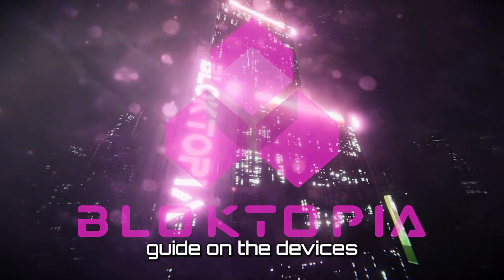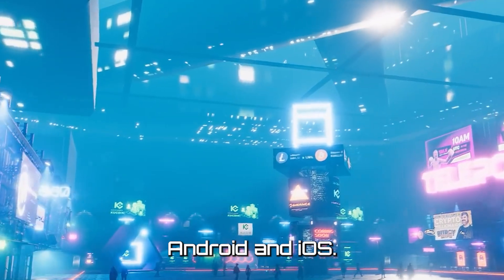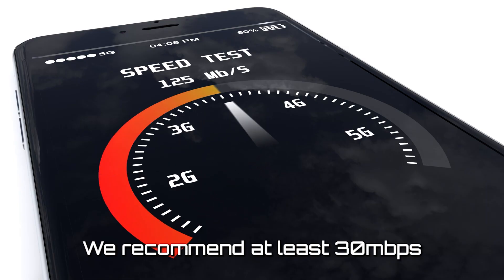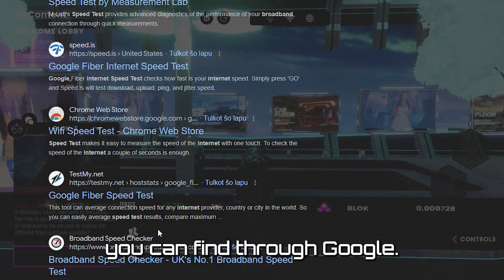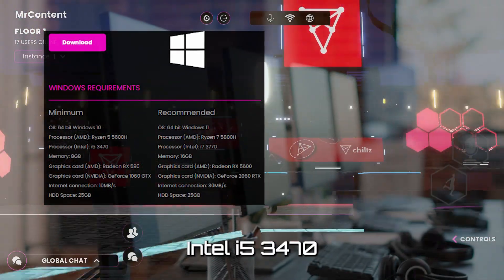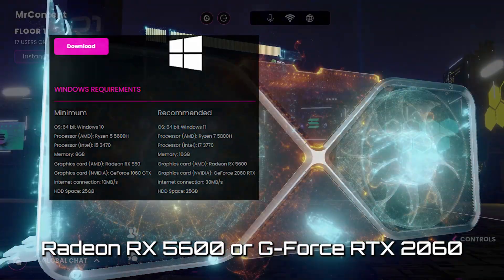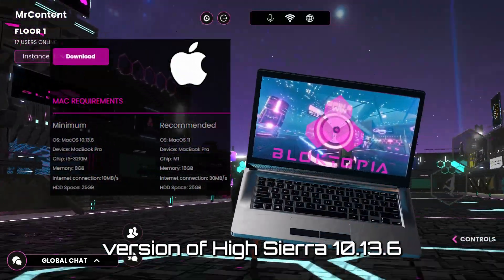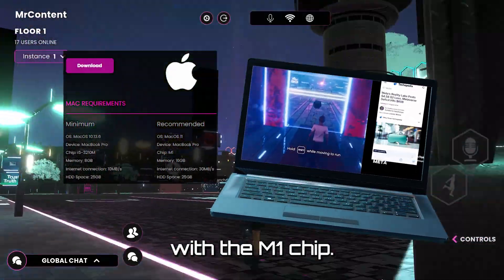Bloktopia- System Requirements for PC and Mac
A quick guide to device requirements for Computer devices in order to Enter Bloktopia.

This video focuses specifically on Windows PC and Mac specifications- both minimum and optimal to ensure the best user experience.